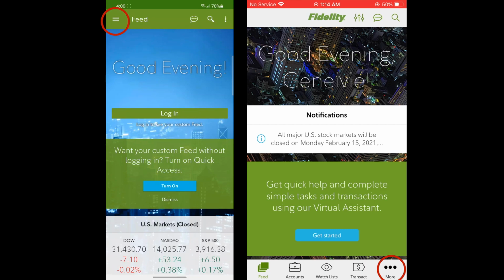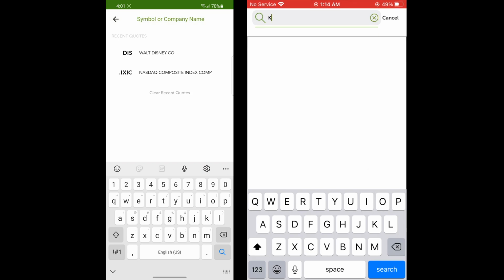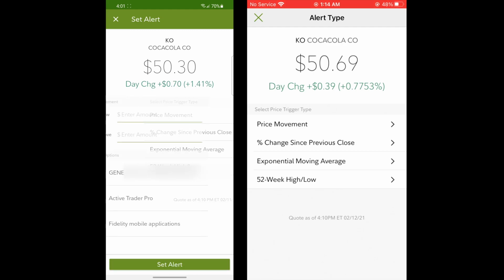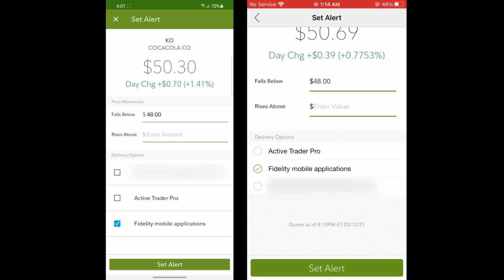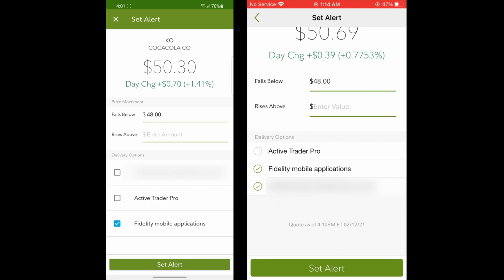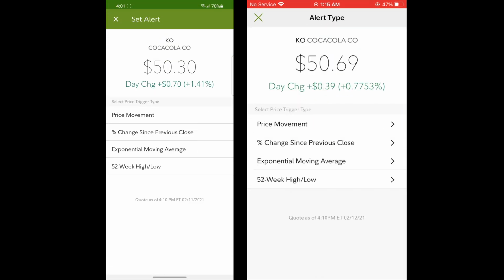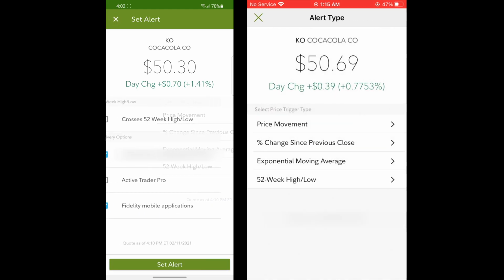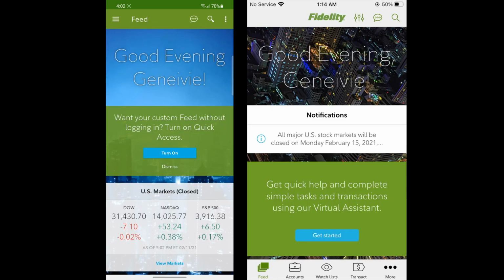How to be Notified of Price Movement in Fidelity [PRICE ALERTS in 2022]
The stock market can be overwhelming to look at and it can even be tiresome to watch for 6.5 hours. But what if you have 10 stocks to look at? It'll be tough to watch 10 different stocks and analyze them without 10 sets of eyes. And what if you don't have time to sit on a computer or phone/tablet and wait for the price to fall below or rise above a certain amount to buy/sell?

Luckily, most platforms give you the option to set alerts so you can be notified when a stock falls below or rises above a price. Or if you're into looking at a percent change, exponential moving average, or 52 week high/low, Fidelity has those options too! These can be especially helpful if you're a day trader, trying to trade multiple stocks to maximize your profit during the day!

Here we show you, step-by-step, another Fidelity feature: how to set up alerts!

0:00 Introduction
0:25 Going to the Alerts
0:36 Setting up a Price Trigger
0:51 Choosing your Alert Type
1:01 Choosing your Price

**Nguyening Lifestyles is not a registered financial service provider and is not liable for any decisions you make regarding investing. Therefore, we are not liable in any capacity for any actions that may result from this video.

Equipment used:
🎤 Blue Yeti Mic